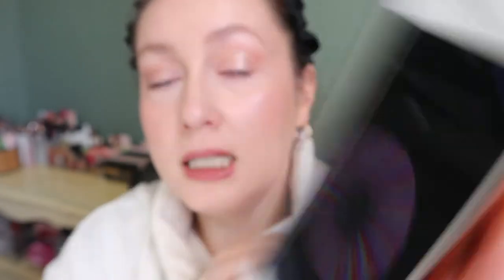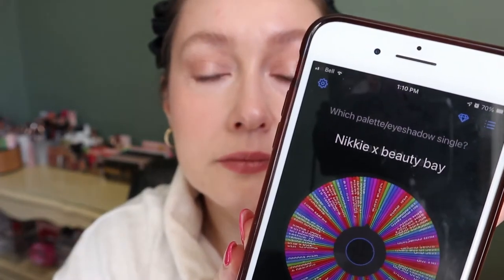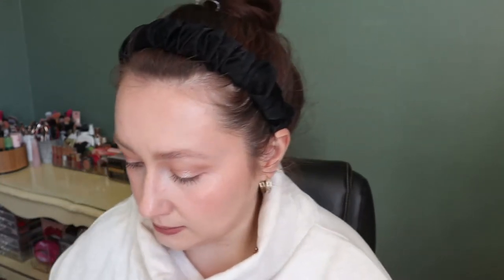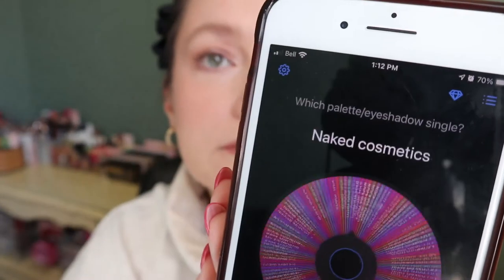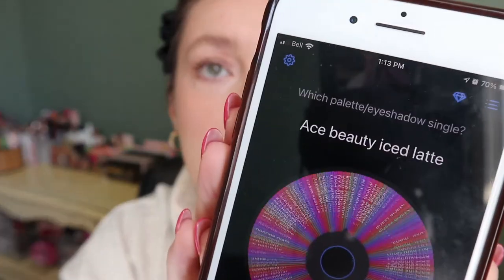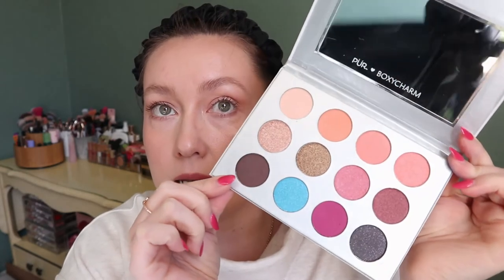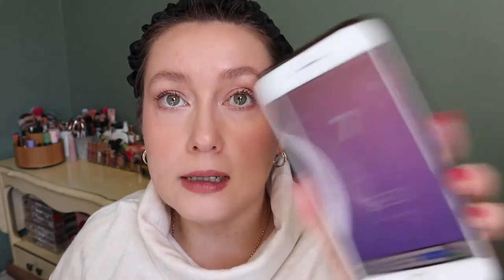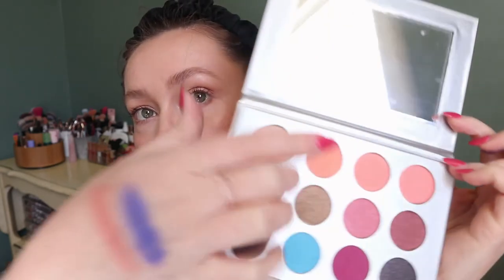PAN THOSE EYESHADOWS: INTRO | Carly Rose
Hey guys! In this video, I'm starting yet another project pan :) I think this one will really help me to get more use out of my eye shadow palettes and challenge me to use shades that I normally wouldn't reach for.

**the rest of these are all discontinued :p**
MAKE UP FOR EVER 9 Artist Shadow Palette 3
Violet Voss Essentials
Boxycharm x PUR
Urban Decay Jean-Michel Basquiat